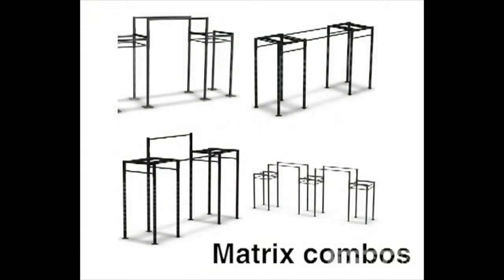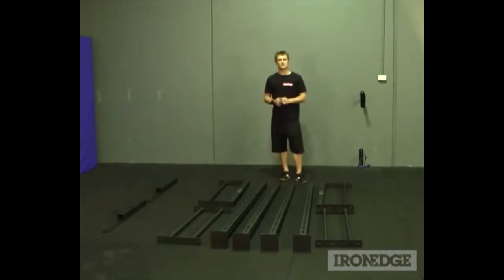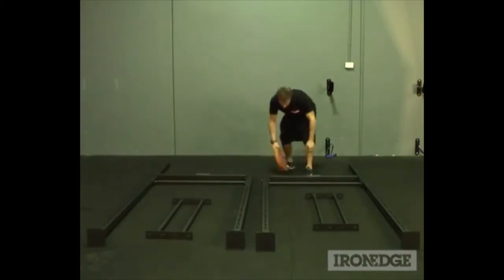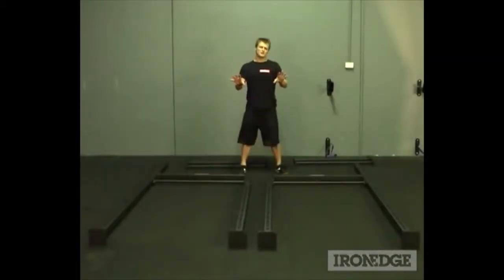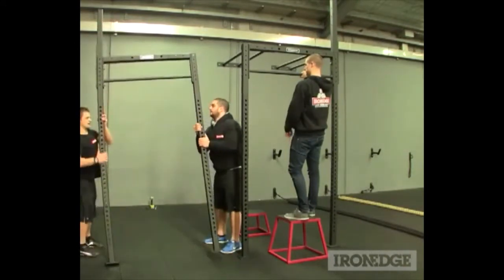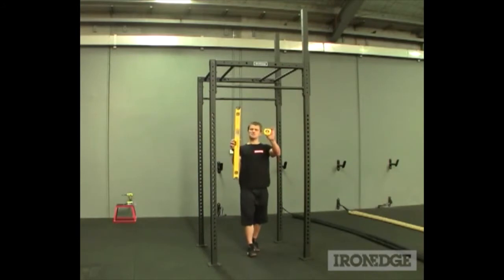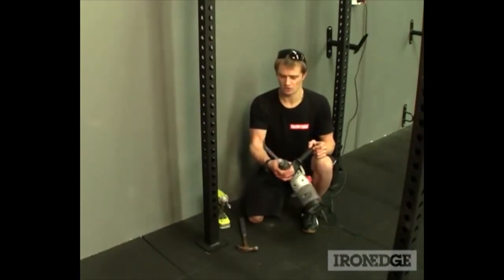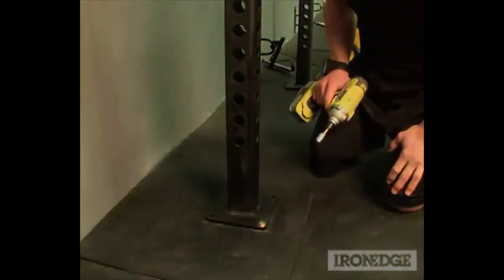The Iron Edge Matrix Construction Guide